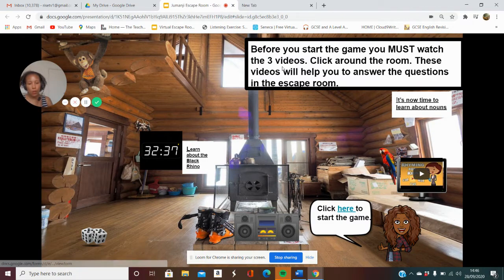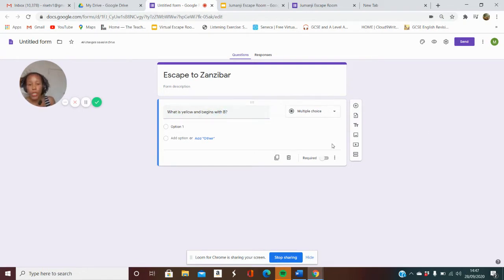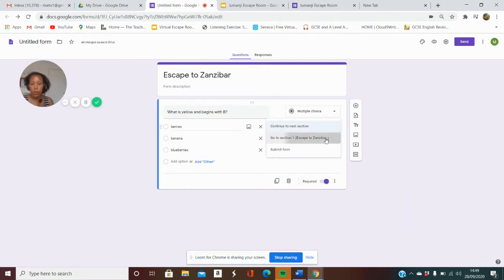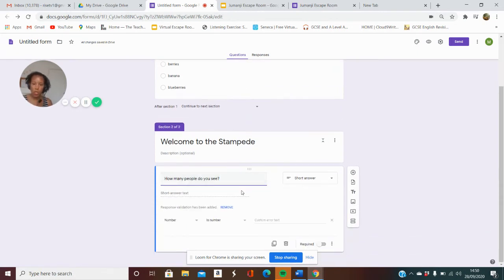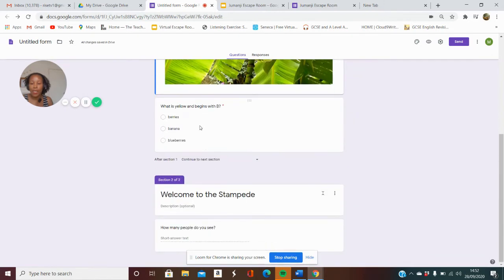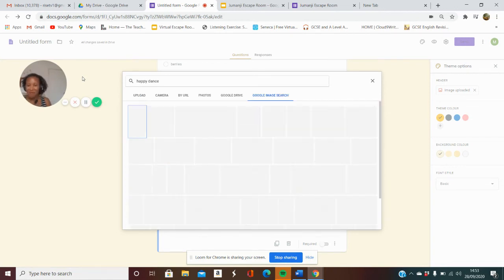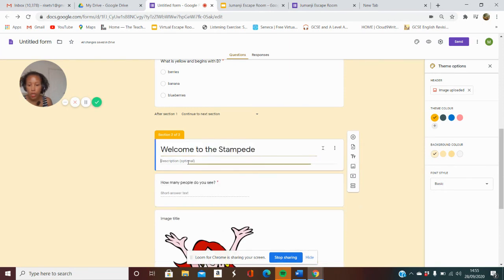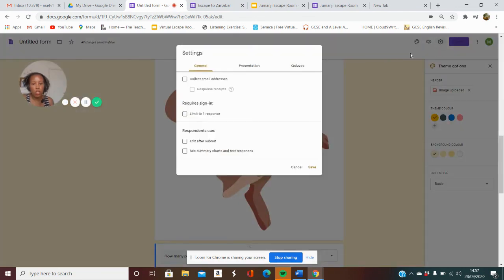How to Create a Virtual Escape Room PART 2 - Google Forms SECTION 1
Welcome,

In this teaching tutorial I will show you how to create an Escape Room - Part 2 with Google Forms.

Interested in having your child take a class on Outschool for the first time? Click here to receive a credit of up to $20 for your learners first Outschool class

Join the family on Facebook if you are looking for UK friendly classes or want to be a teacher